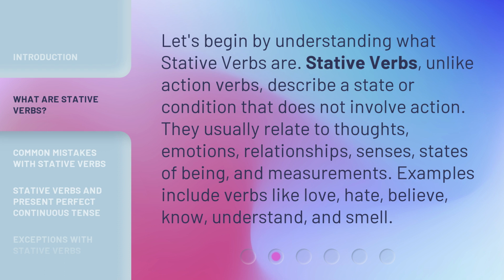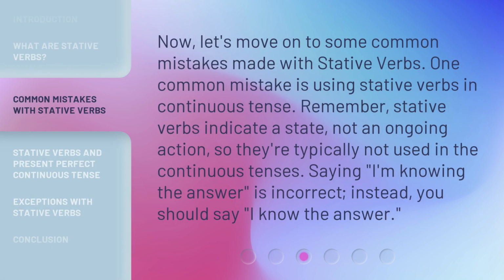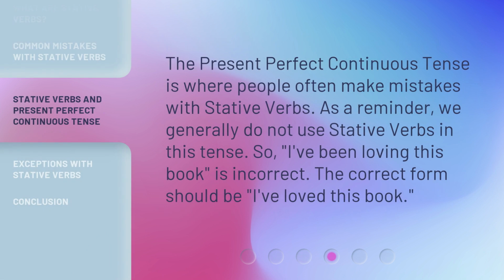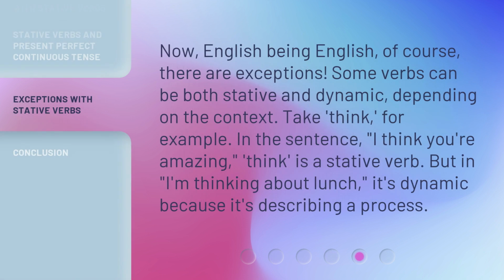Mastering Stative Verbs: Avoiding Common Mistakes in English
Mastering Stative Verbs: Avoiding Common Mistakes in English • Learn everything you need to know about Stative Verbs in English and avoid common mistakes with this concise and informative video. From what Stative Verbs are, to how to use them correctly, and even exceptions to the rule, this video has got you covered!

00:00 • Introduction - Mastering Stative Verbs: Avoiding Common Mistakes in English
00:31 • What are Stative Verbs?
01:02 • Common Mistakes with Stative Verbs
01:33 • Stative Verbs and Present Perfect Continuous Tense
01:55 • Exceptions with Stative Verbs